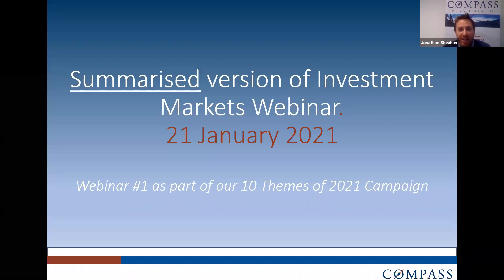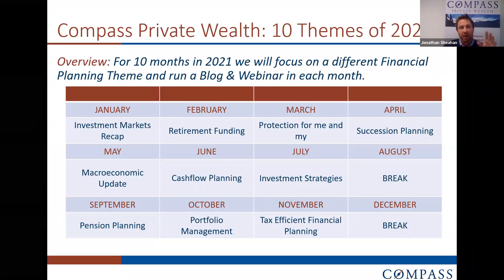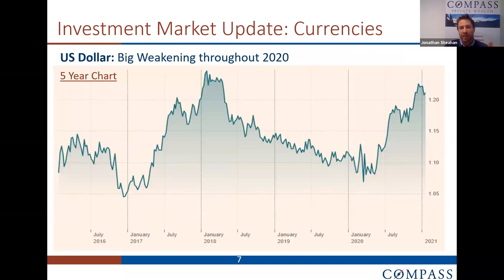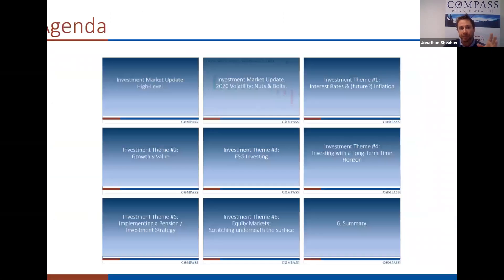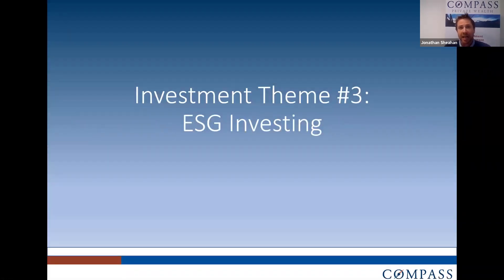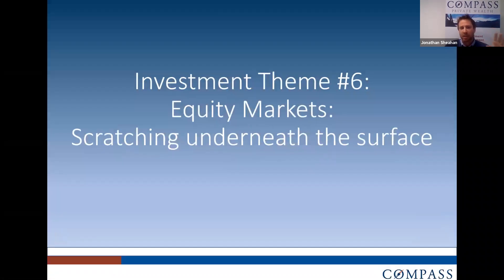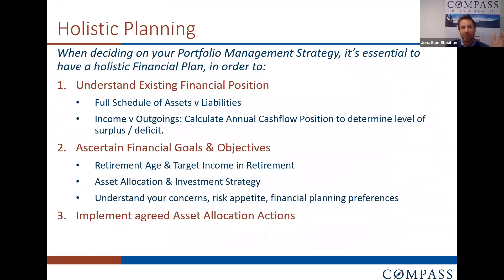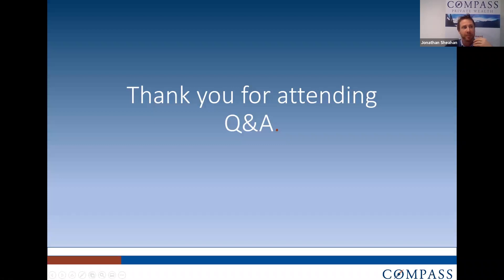Summary Markets Webinar Recap 21 Jan2021 / Compass Private Wealth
Compass Private Wealth held a 45 minute Investment Markets Webinar on 21 January 2021 with Ian Slattery of Zurich Life & Pensions as a guest speaker.
This video is a 3 minute synopsis of the 45 minute recording.
In the Webinar, we discuss Investment Market performance in 2021 as well as 6 key themes looking into 2021 and beyond.